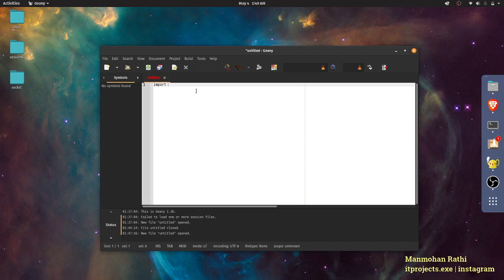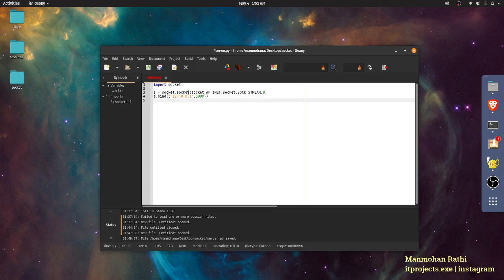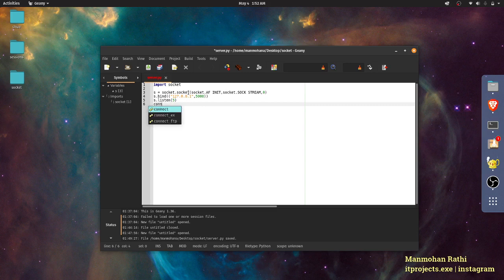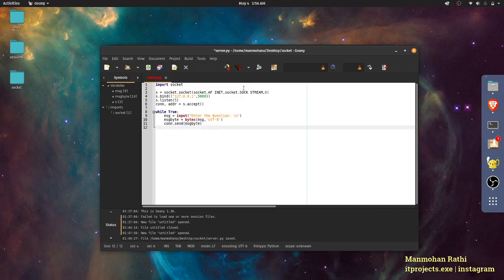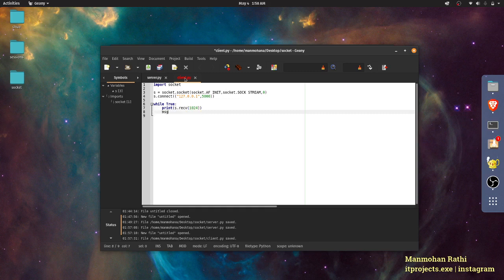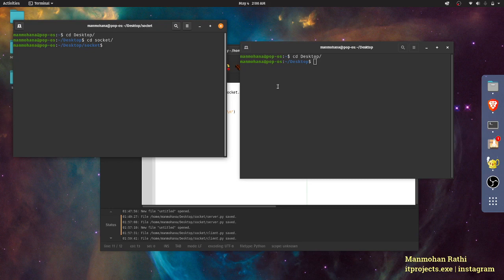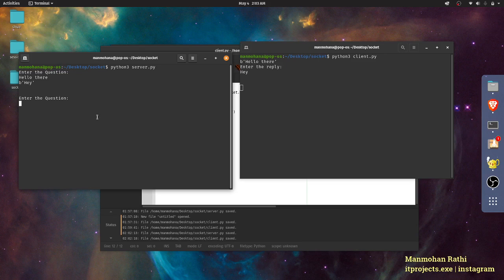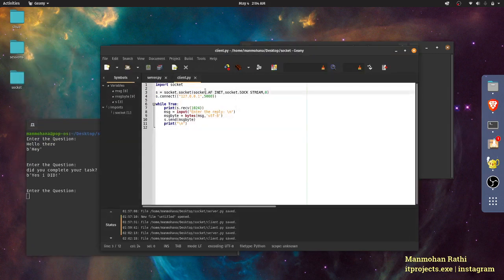Experiment No. 12 - Socket programming with Python, Client-Server | Network Lab| SE-IT | B.Tech | MU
In this video, we will see how to do local communication in client and server through python socket library and socket programming.